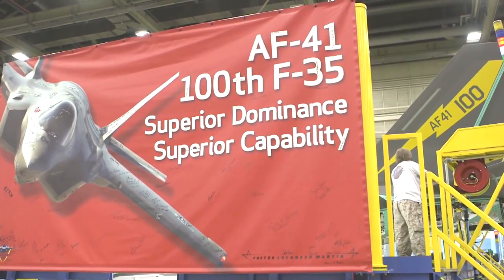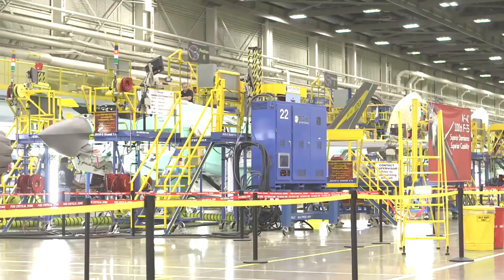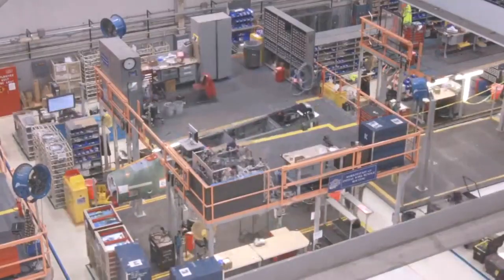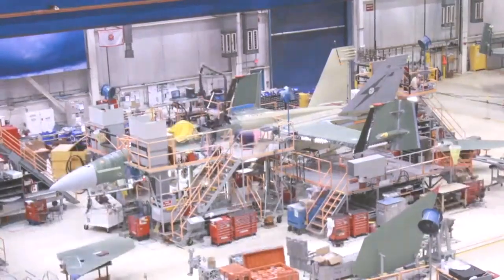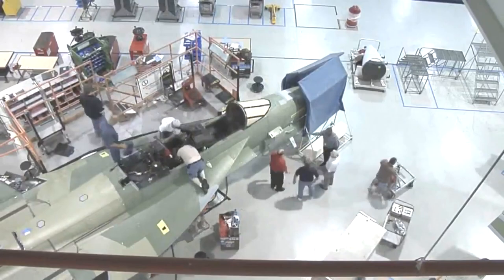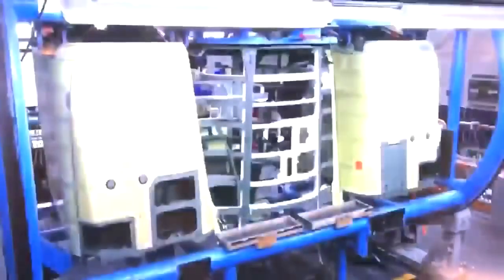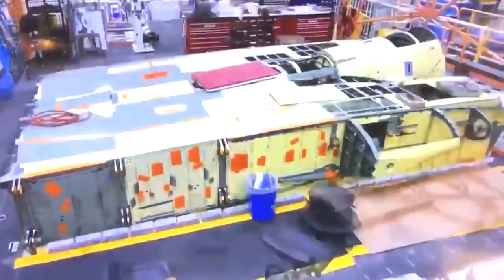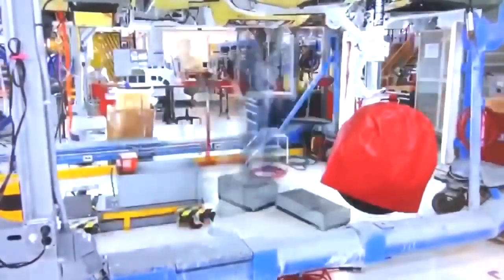FIGHTER JET Factory✈️ Production Engine Manufacturing Lockheed Martin F-35 + F-16 [Assembly line]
Fighter jet Production line: How jets are manufactured step by step from start to finish? Watch video of assembling Lockheed Jet, Super Hornet Jet and Boeing F-15SA private jet. Assembly plant Manufacturing process step by step about testing and construction speed of sound engine in FACTORY. Hi-Tech Technology

00:00 Fighter Jet Assembly line
12:47 Fighter Jet Engine Manufacturing process

Jet engines: Lockheed F-35, FA-18F Super Hornet, Boeing F-15SA

✅What is the most produced fighter jet?
The aircraft has been produced in over 30 different variants and has seen service with around 50 air forces around the world. While the Russian MiG 21 Fishbed is the most widely produced jet fighter in the world (around 11,000), the US F-16 Fighting Falcon is the most widely produced western fighter.

✅Who produces fighter jets?
Lockheed Martin and Boeing are the only two U.S. companies that currently build fighter jets. Another reason for disclosing the NGAD project: Roper wants companies to invest more in digital design technology.

✅Is the F 16 still in production?
The Air Force is “looking to advance the capability” of its Falcons, she said. The current backlog will keep the F-16 in production through 2025, Evans noted, but Lockheed would consider increasing the rate of production if demand increases.

✅How does a jet engine start up?
This starting process normally uses an electric motor to spin the main turbine shaft. ... The electric motor spins the main shaft until there is enough air blowing through the compressor and the combustion chamber to light the engine. Fuel starts flowing and an igniter similar to a spark plug ignites the fuel.

✅How long does it take to start a jet engine?
The compressed kerosene-air mixture then ignites, after which the motor then operates independently. This operation is carried out for each engine, generally one after the other, and takes about one minute. This jet engine automatic start procedure is the most common.

👉Can Jets take off vertically?
A vertical take-off and landing (VTOL) aircraft is one that can hover, take off, and land vertically. This classification can include a variety of types of aircraft including fixed-wing aircraft as well as helicopters and other aircraft with powered rotors, such as cyclogyros/cyclocopters and tiltrotors.

👉How does a Harrier jet take off vertically?
A Harrier jet can takeoff or land vertically because the jet engine provides a stream of fast moving air through nozzles attached to the side of the engine. A system that controls the rotation of the nozzles directs the air (thrust) downward. ... Air passes through the fan and LP (low-pressure) compressor system.

👉How does vertical take off work?
They can also take off and land like a normal airplane. A helicopter's spinning blades create thrust like a large propeller, but the thrust is directed vertically. This allows the vehicle to take off and land vertically and to hover. ... The wing then provides lift, and the rotor provides thrust like a propeller.

👉Why can't planes take off vertically?
Fighter jet engines need a lot of fuel, and at the beginning of the flight the aircraft will be too heavy for vertical climb. Also, the landing gear would need to be rearranged if the plane is to take off from any airport.